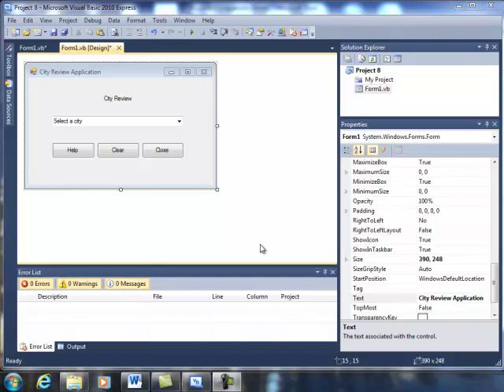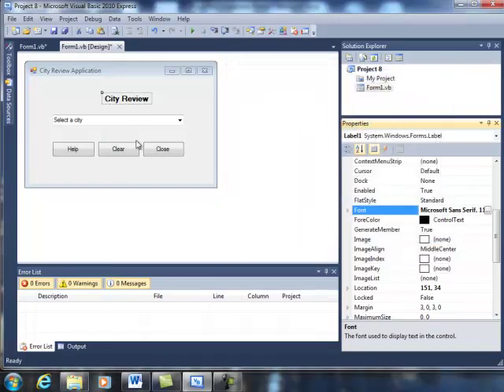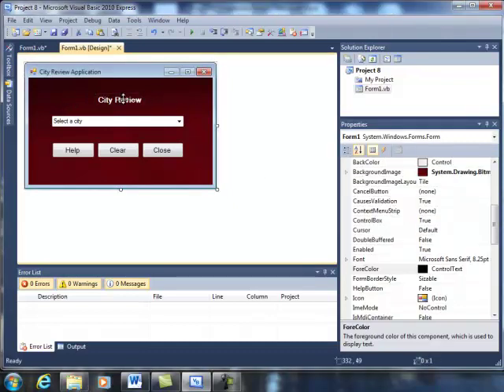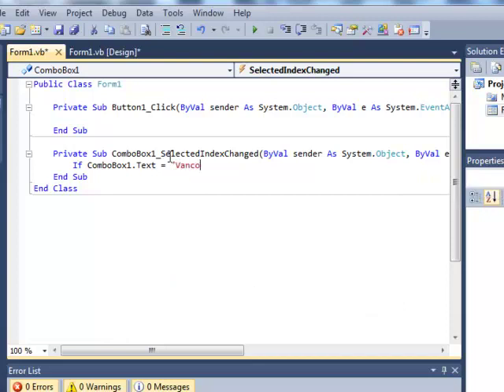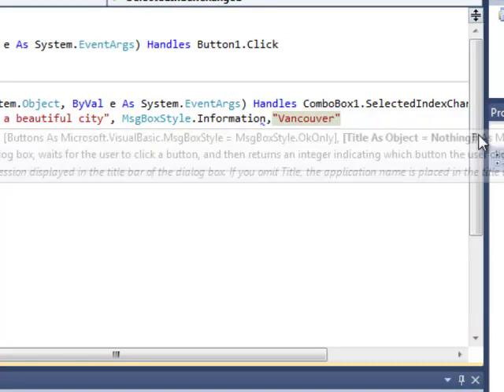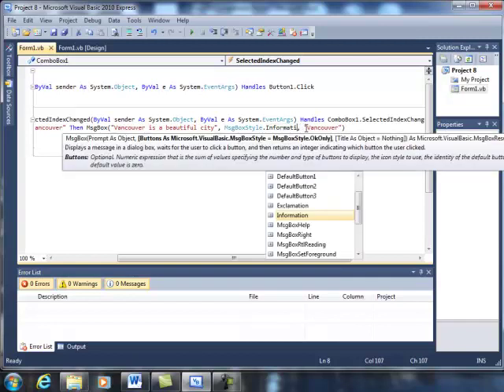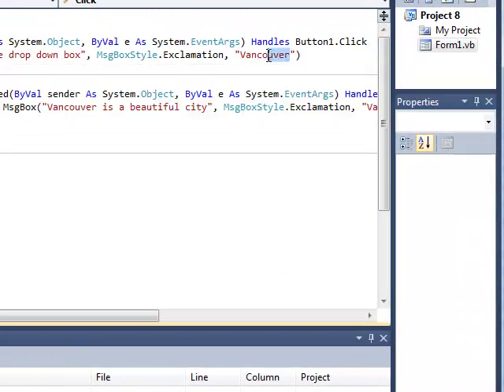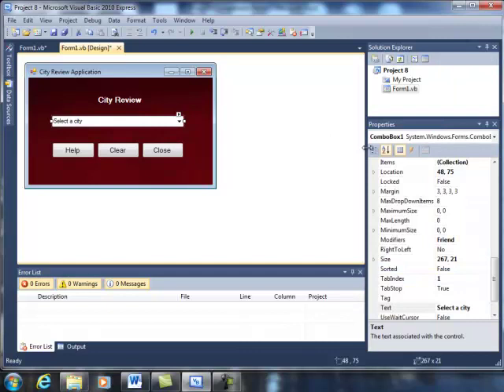Visual Basic Project 8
Message Boxes
- Learn how to program message boxes within Visual basic